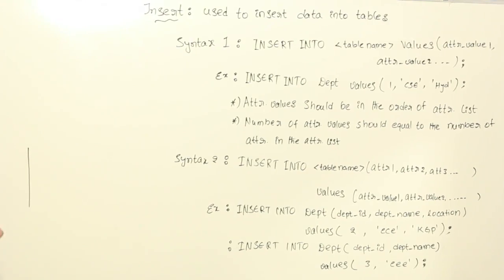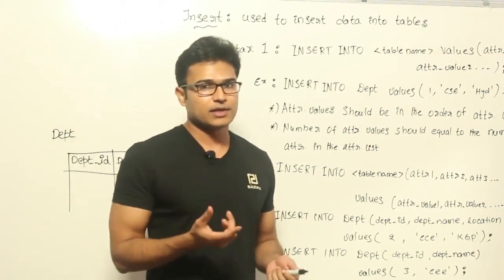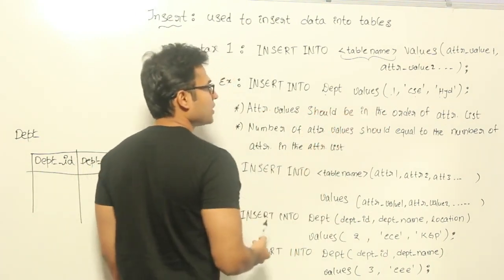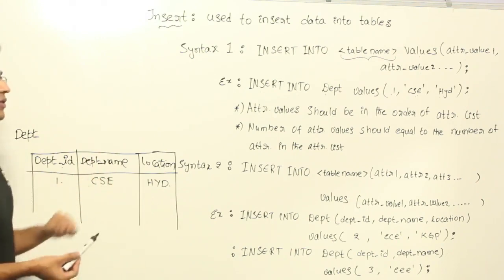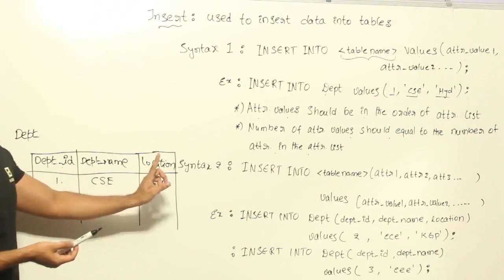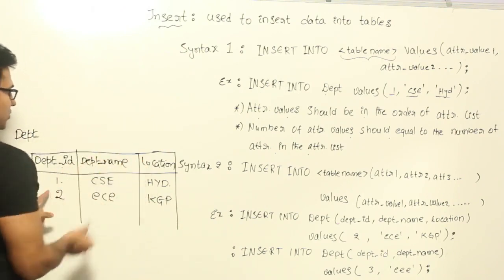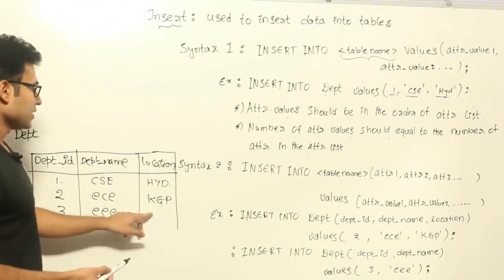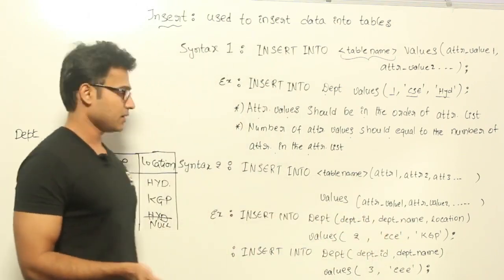5.SQL Data Insertion: How to Insert Records into a Table with Examples